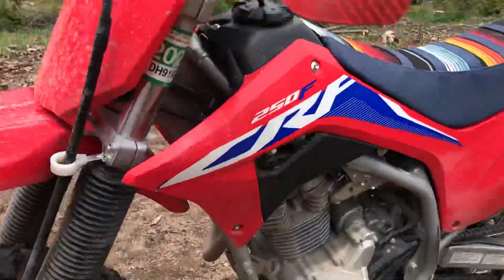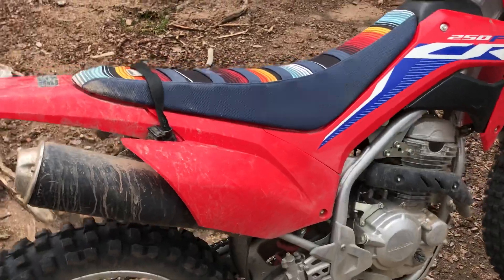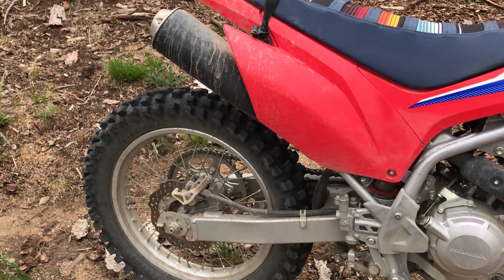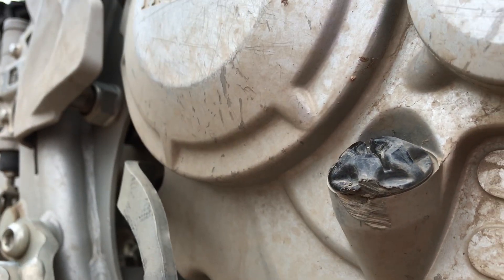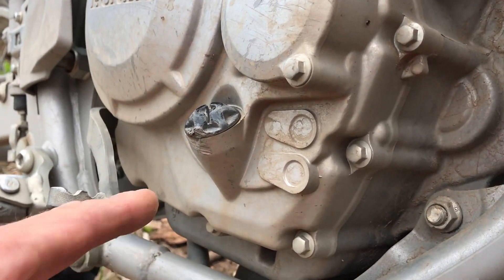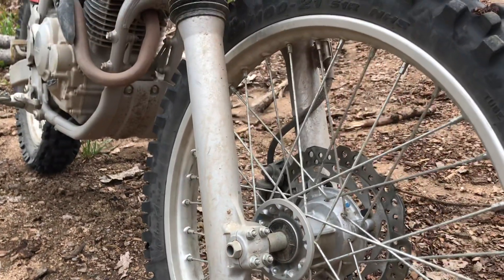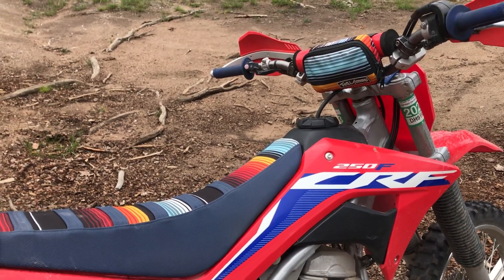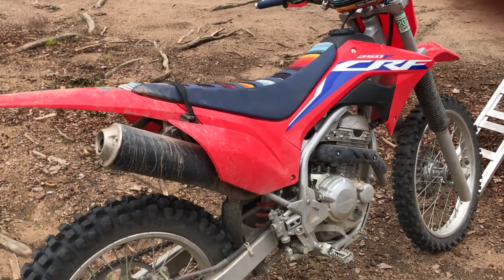2022 Honda CRF250F… should you buy one? REVIEW!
Seat cover and bar bag are from @thrillseekers (instagram)
I'm 5'11 150lbs for reference.

Sorry i say “uh” a lot.